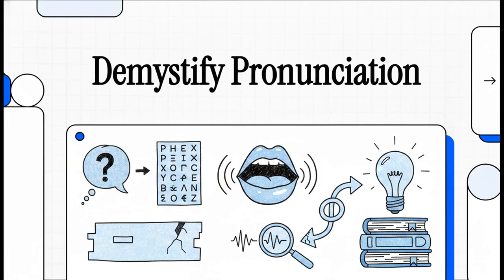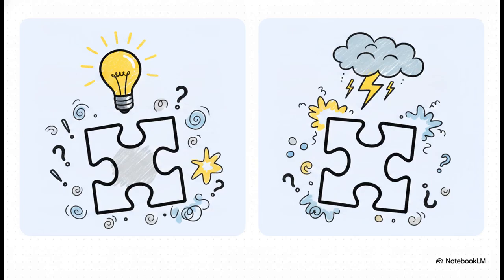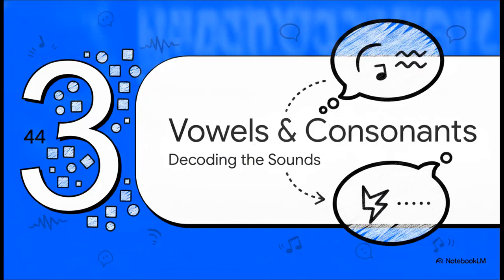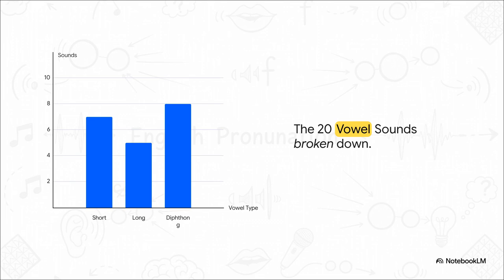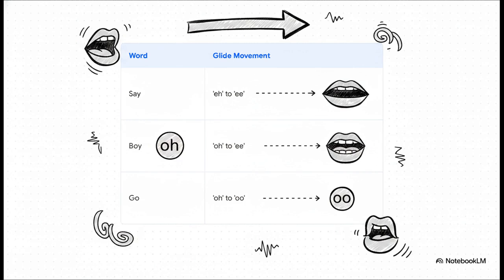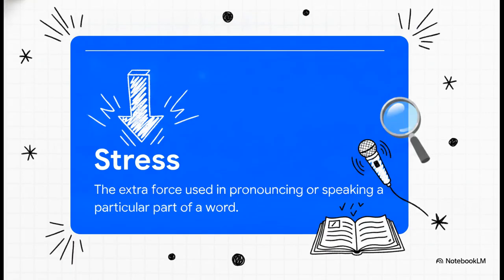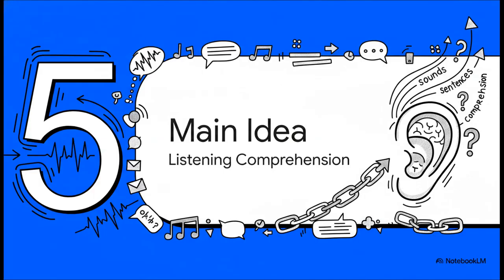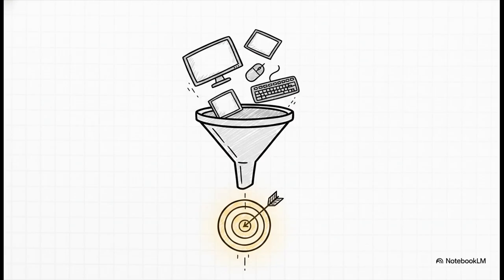VU ENG101 : LECTURE 2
Virtual university of Pakistan Eng101 lecture 2 into easy explainers